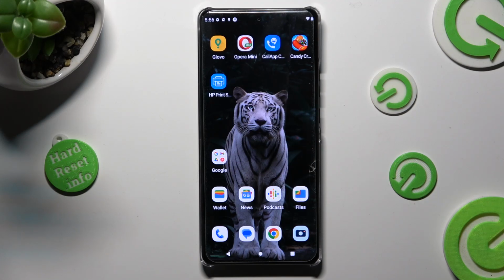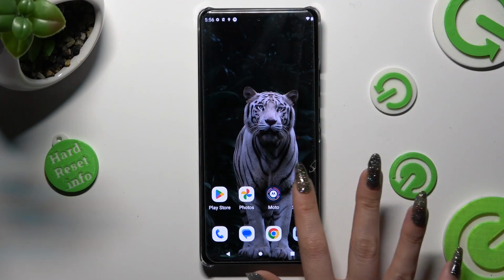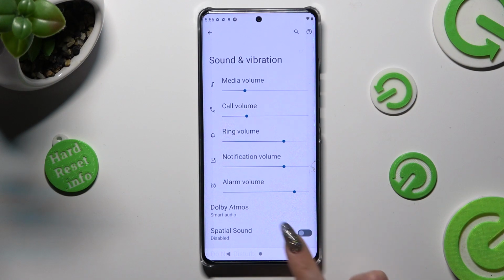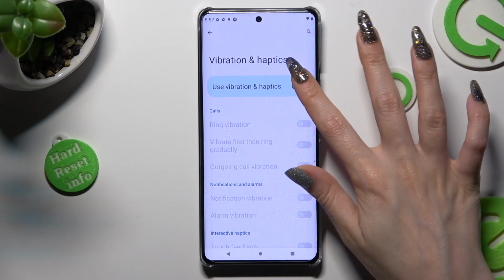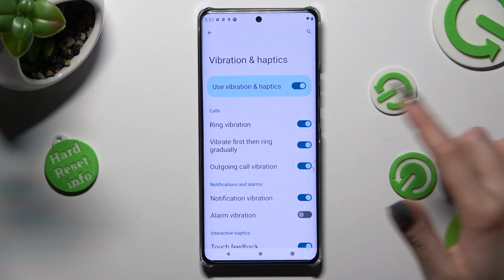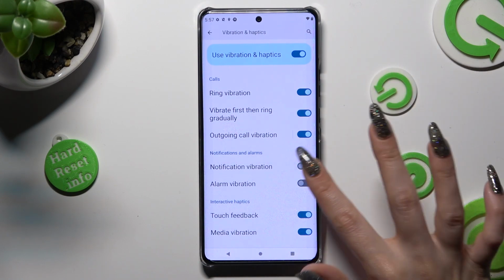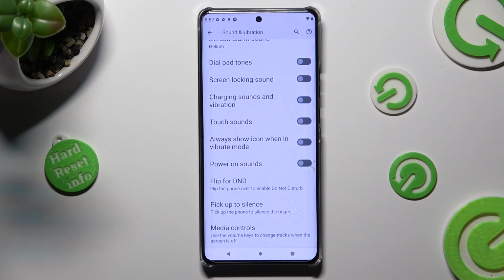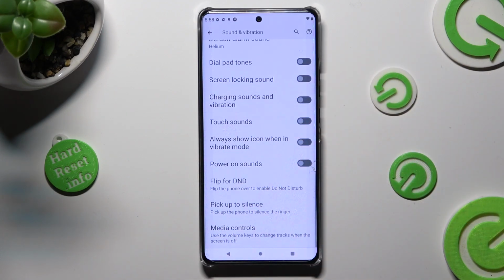How to Enter Vibration Settings on Motorola Edge X40?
In this tutorial, you'll learn how to enter vibration settings on your Motorola Edge X40. First, go to the device's Settings app and select "Sound". From there, you can toggle on the "Vibrate on touch" switch to enable vibration feedback when you touch the screen. You can also customize vibration settings for different types of notifications such as calls, messages, and app notifications. Whether you want to enhance your user experience or need to use vibration as a silent notification method, this tutorial will show you how to enter vibration settings on your Motorola Edge X40. Watch this video to learn more!

How to Manage Vibration Settings on Motorola Edge X40?
How to Set Up Vibrations on Motorola Edge X40?